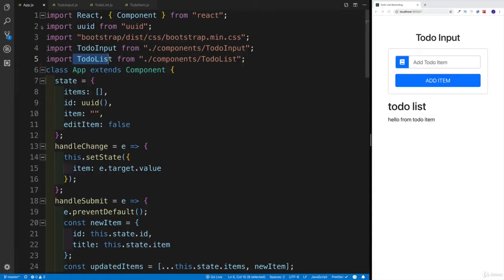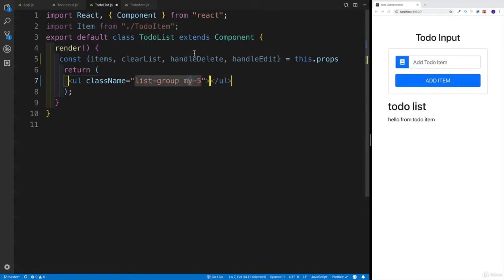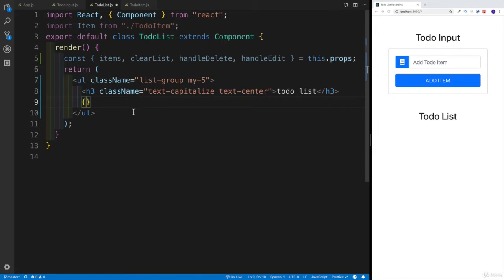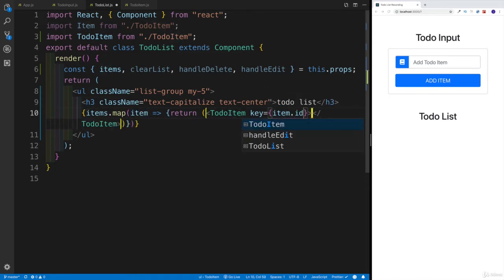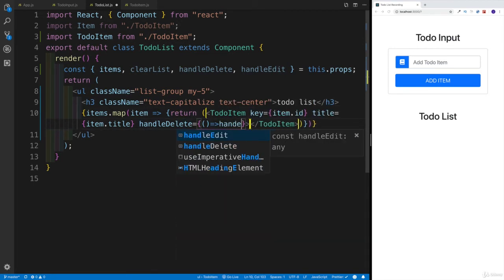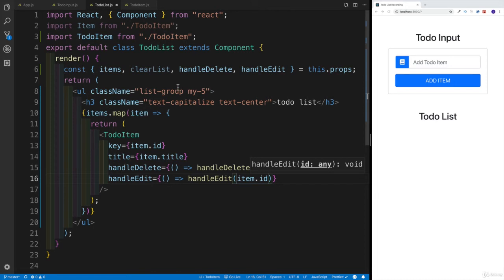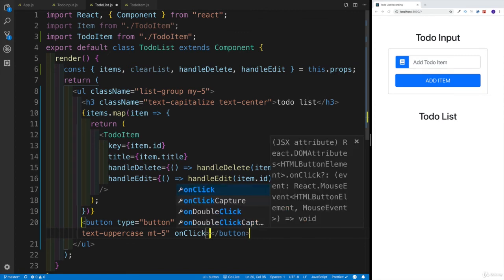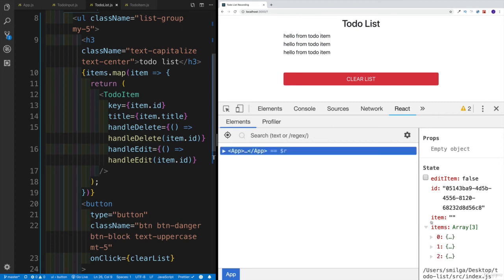Creating Simple Todo App in ReactJs - Todo List Component - Part 8